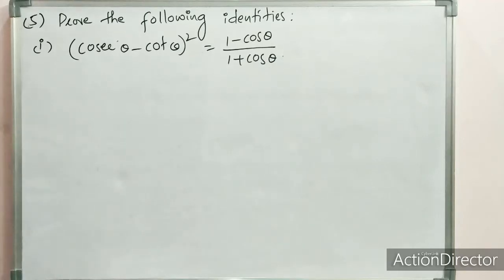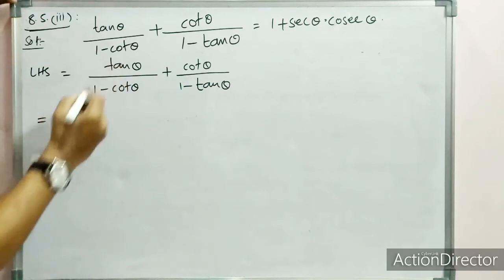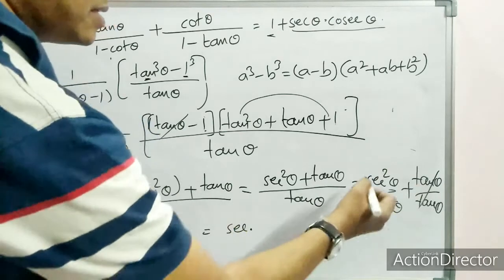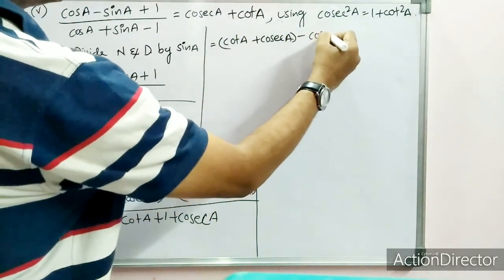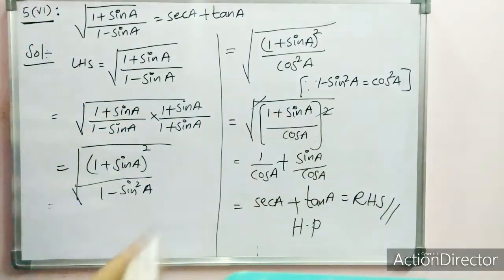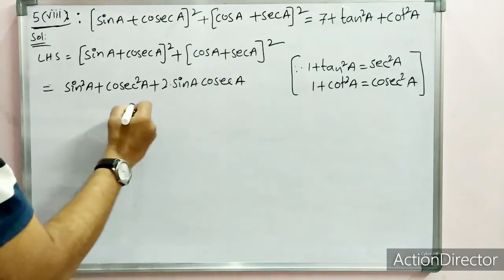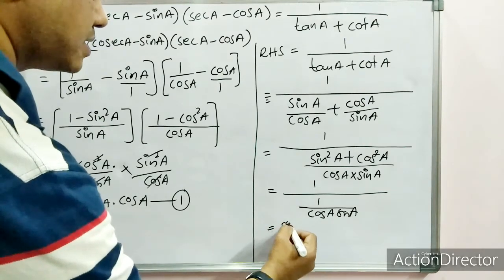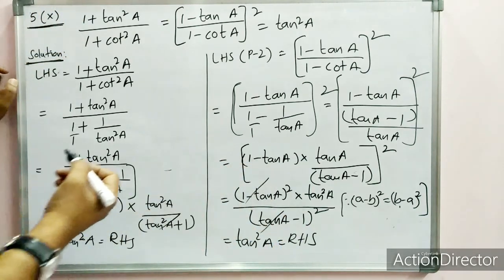NCERT/10TH MATHS/Trigonometry/Ex- 8.4 Q.no-5 ( ten questions)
For more free videos down loand
vertex academy app